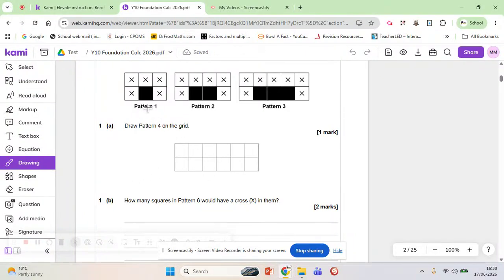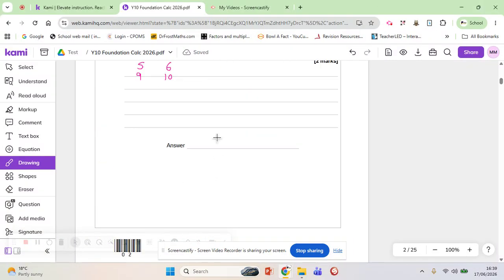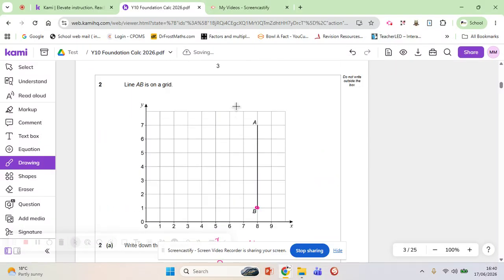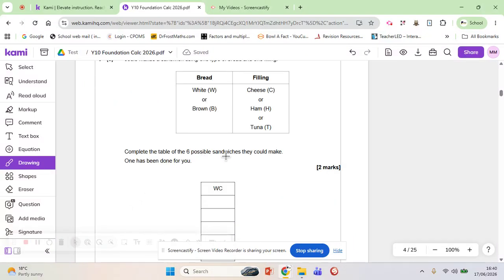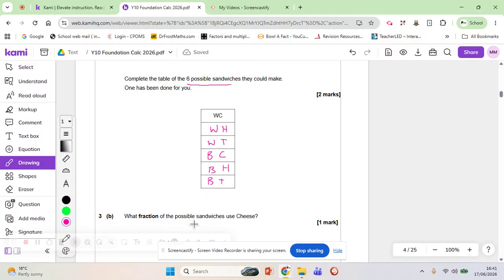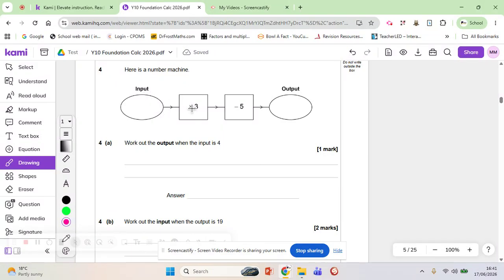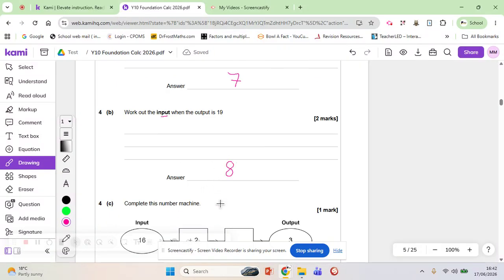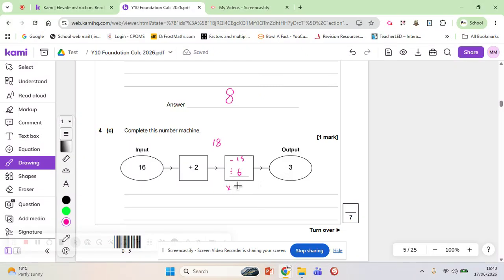Question 1 4 Foundation calculator June mock 26